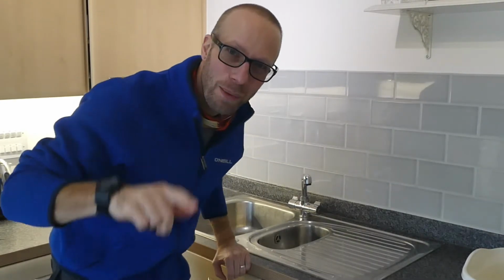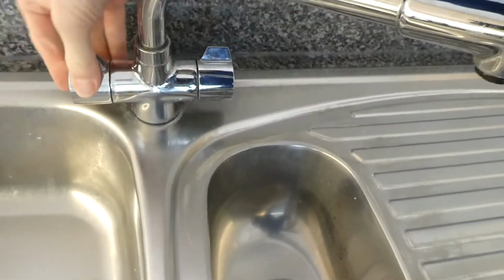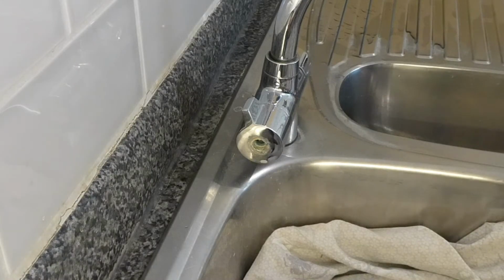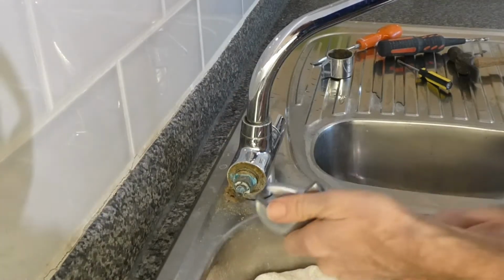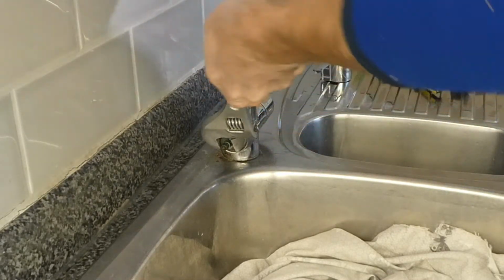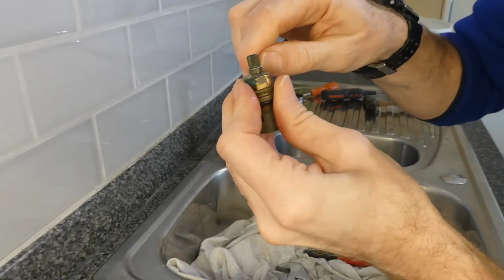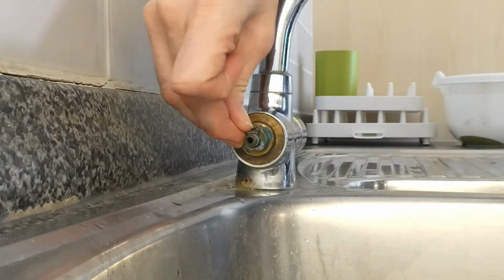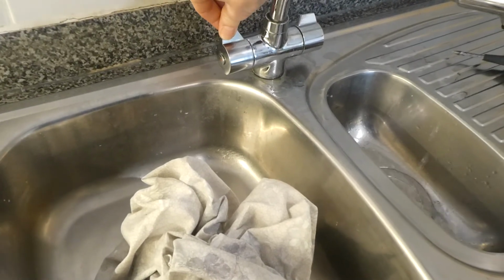How to fix a stiff and squeaky kitchen tap - Tap gland removal and easy fix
If you want a quick and simple way to fix a stiff and squeaky kitchen or bathroom sink tap, then grab yourself a couple of screwdrivers, a spanner, and some WD-40.

WD-40 with flexible hose (Amazon)

WD-40 FAST RELEASE (Amazon)

This does not affect the price you pay